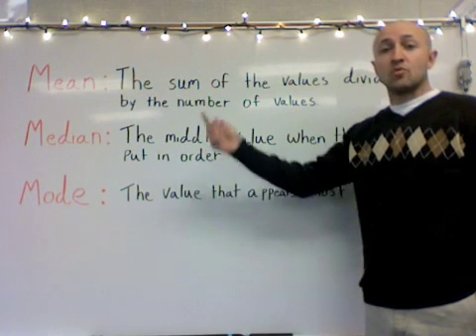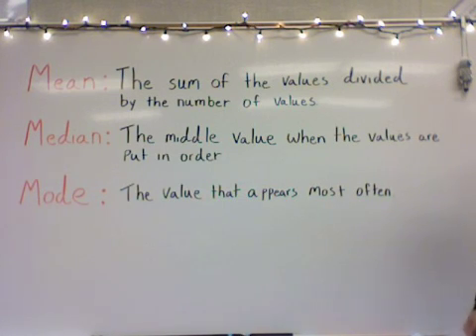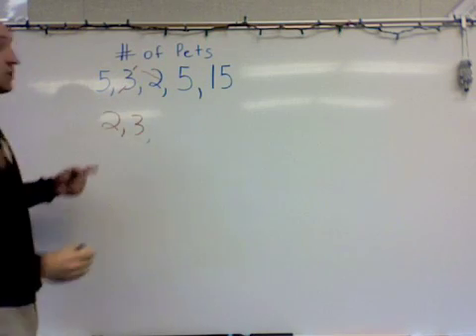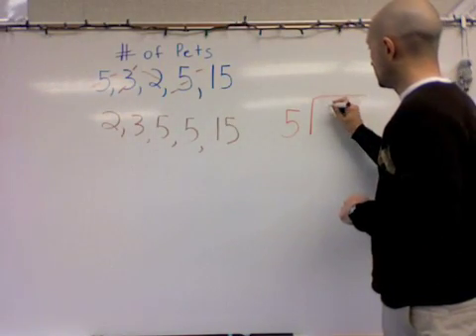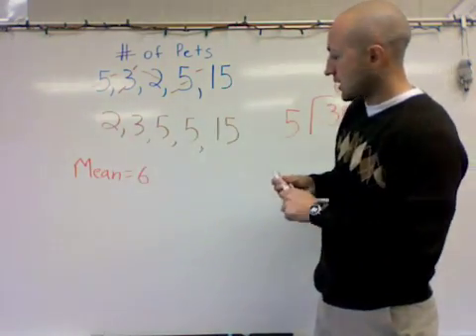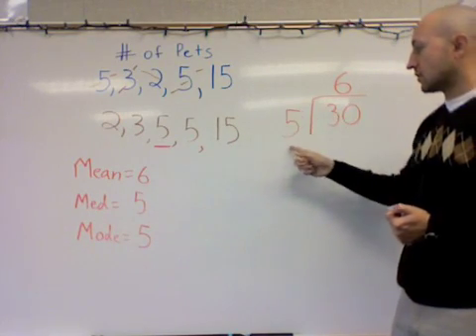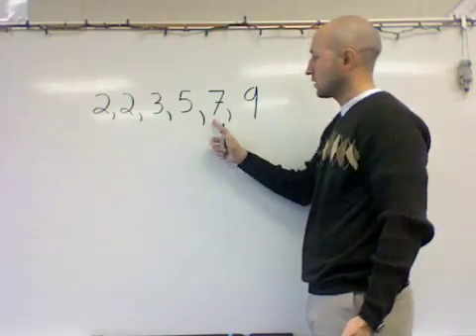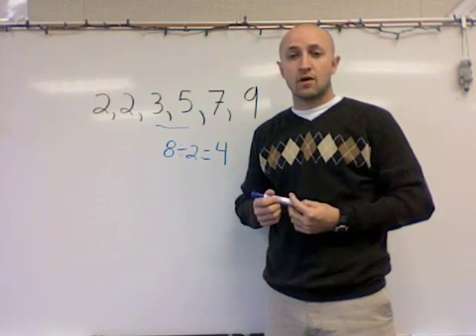Mean Median Mode